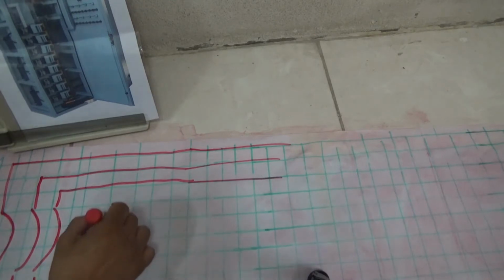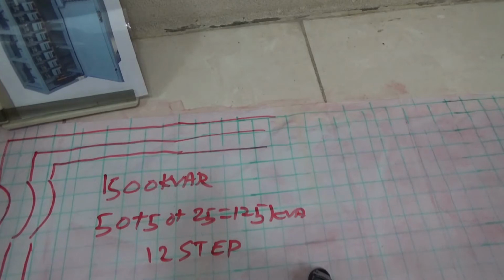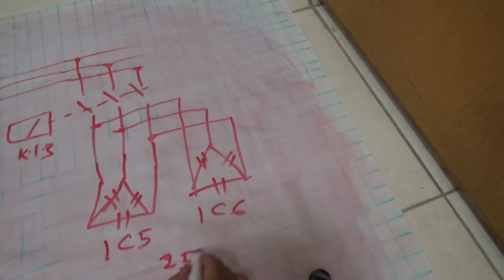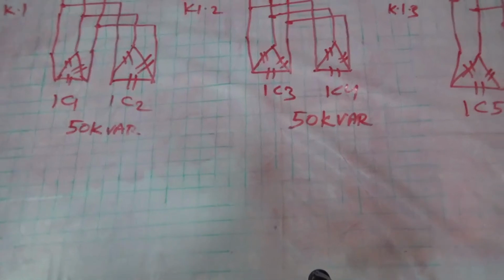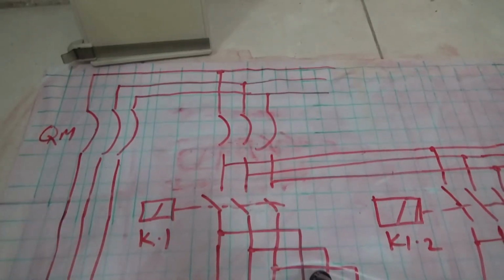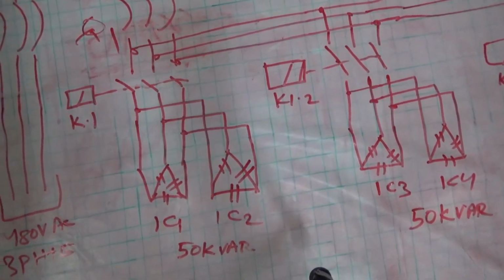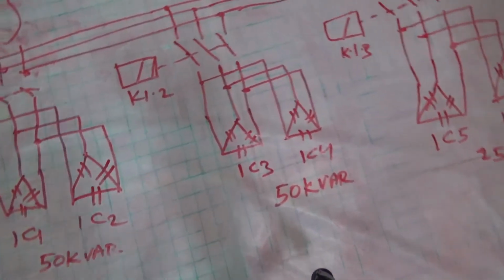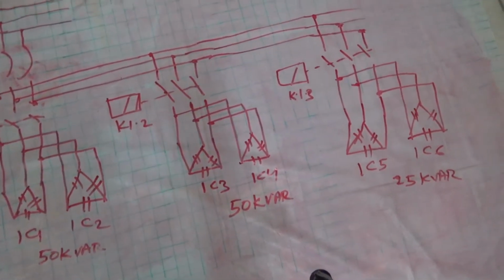AUTOMATIC POWER FACTOR CONTROL PANEL BASICS PART 01